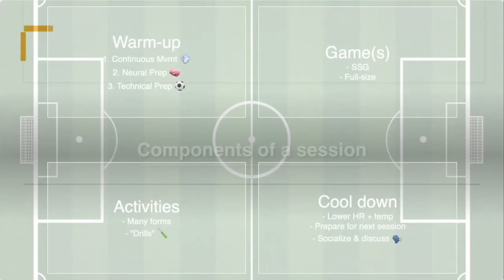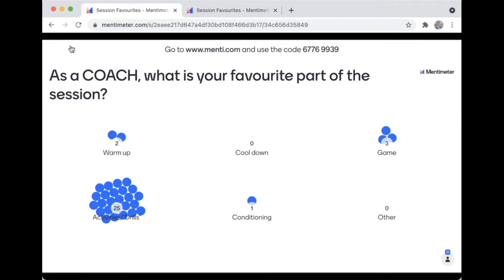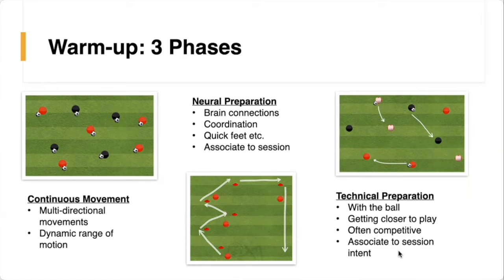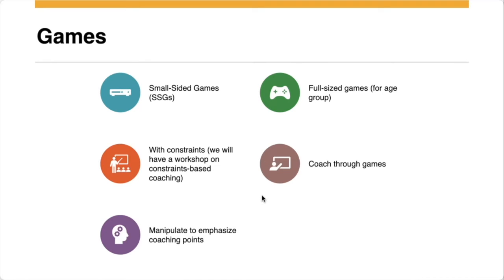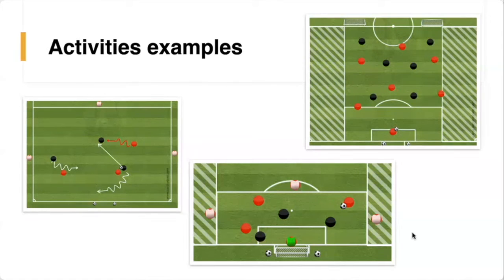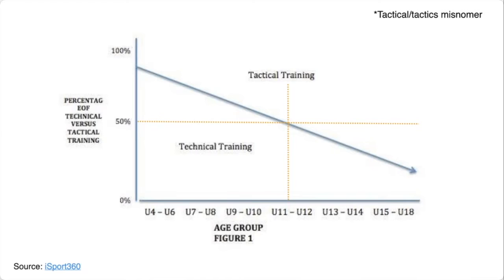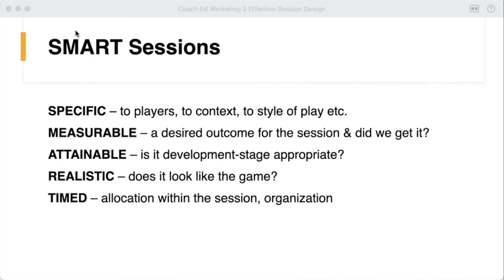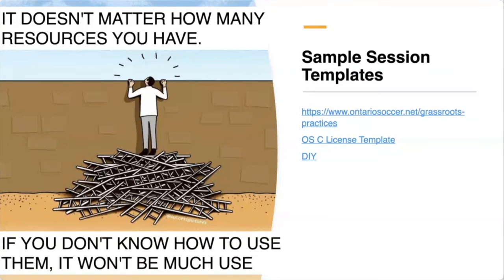Coach Education: S2 Effective Session Design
In our second All-Coach education session of the series, Technical Director, Fawn Mulholland leads us through the components of effective session design.